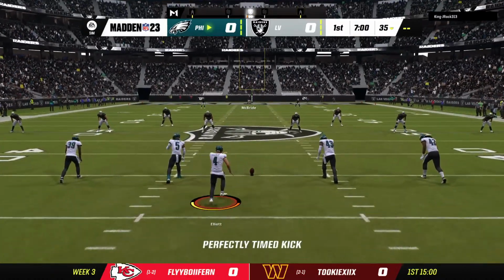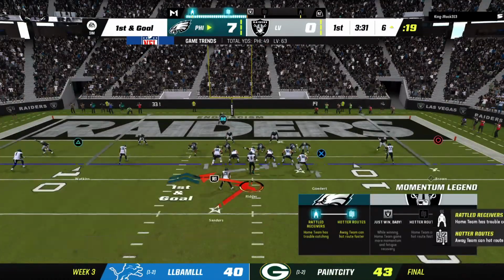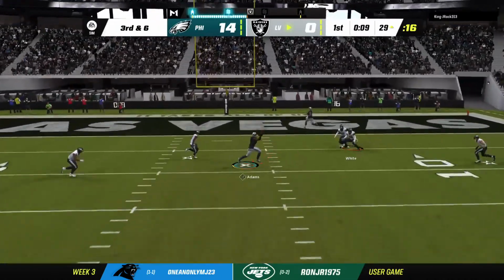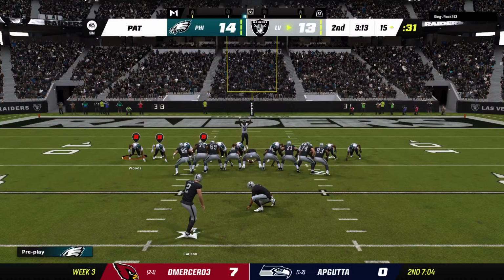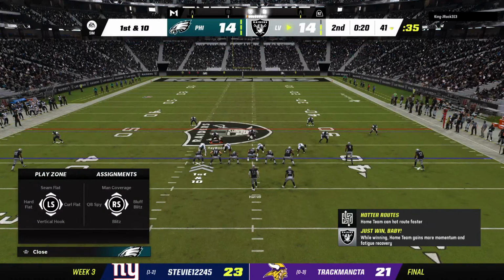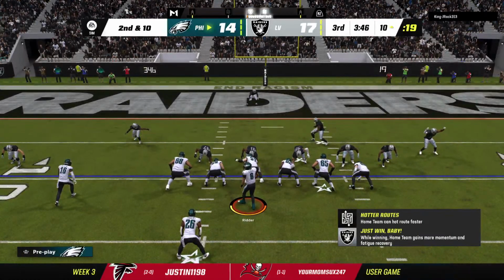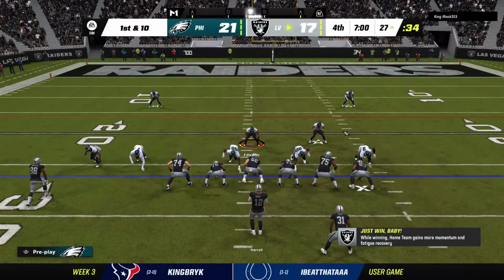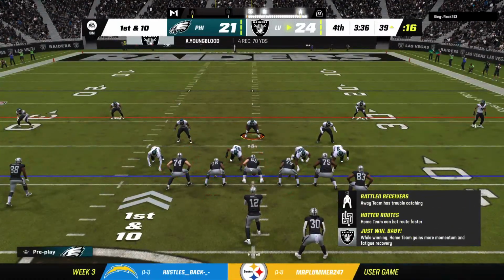Eagles x Raiders